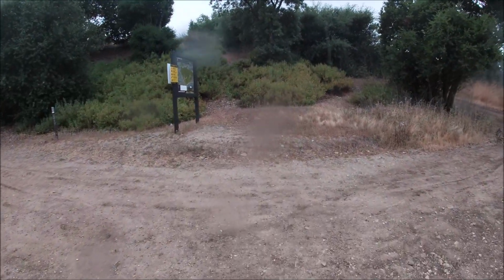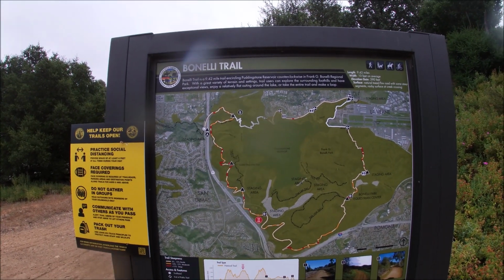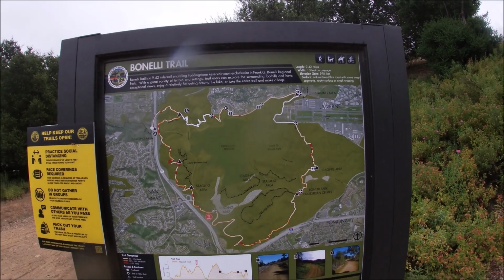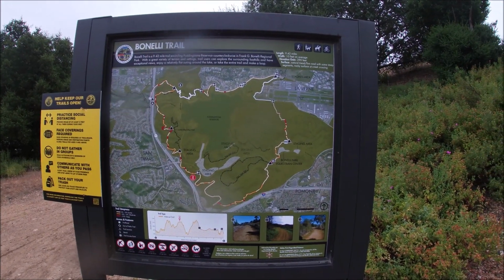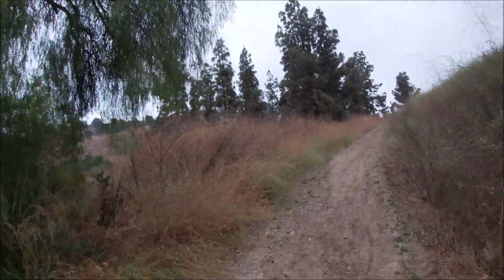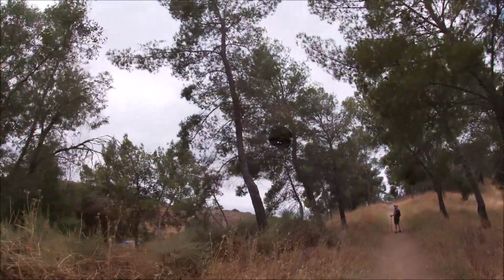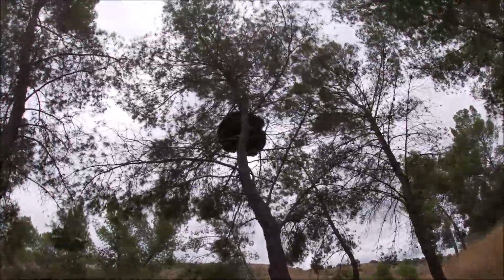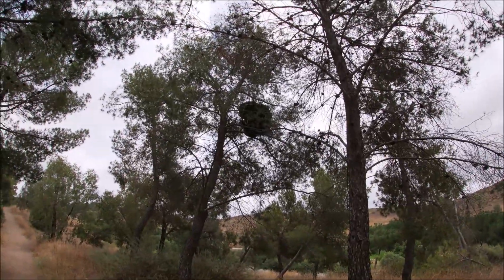Bonelli Regional Park Hike San Dimas California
This was a very nice hike to take on a cool day. There were great views of Puddingstone Reservoir from the top of the trail. There was not much shade on this trail, so I would recommend hiking here during the winter and spring months.

Senior Sue Outdoors
Hiking over 60